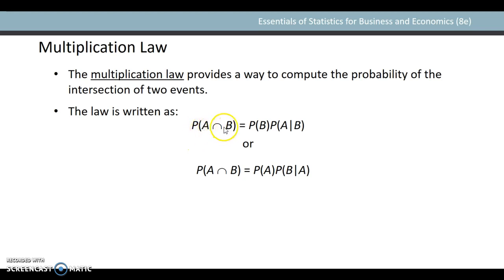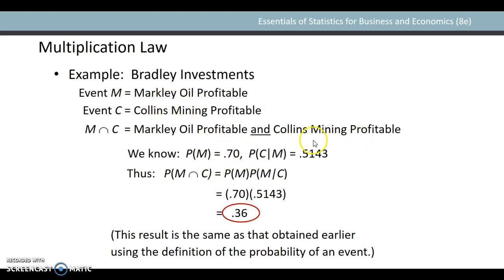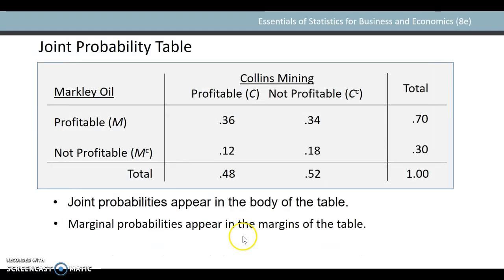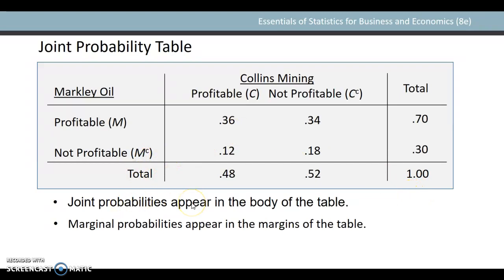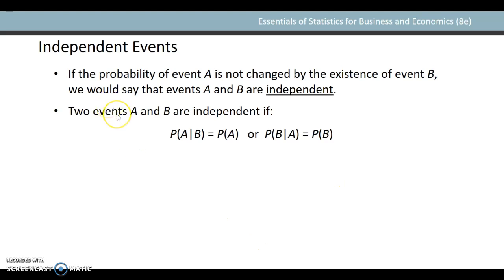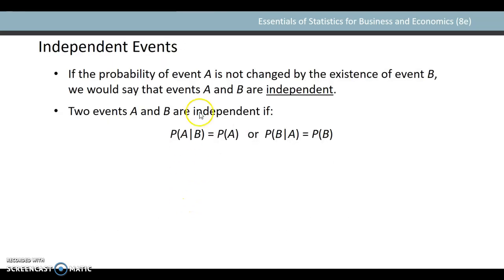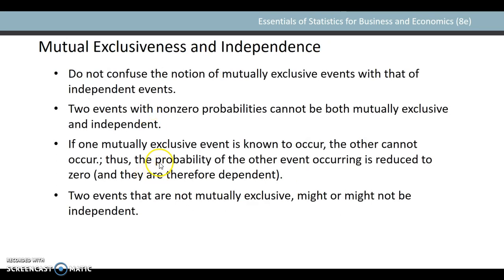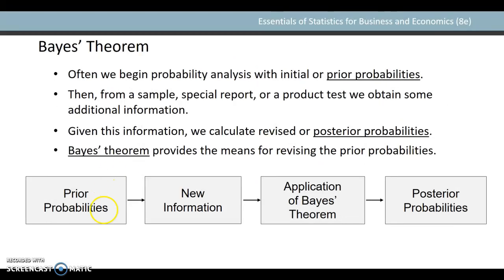Chapter 4 Probability (Part 4)